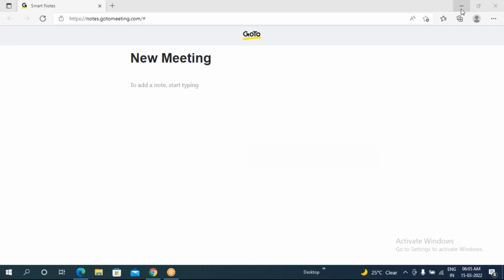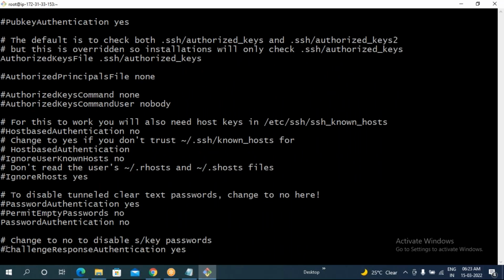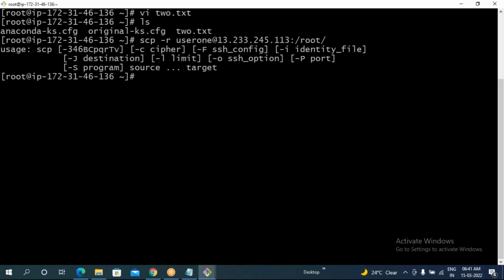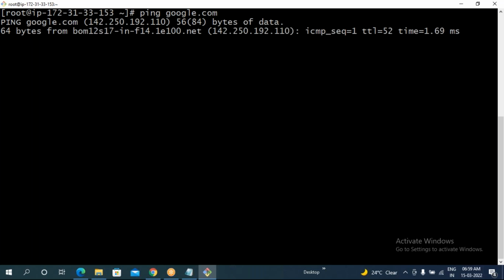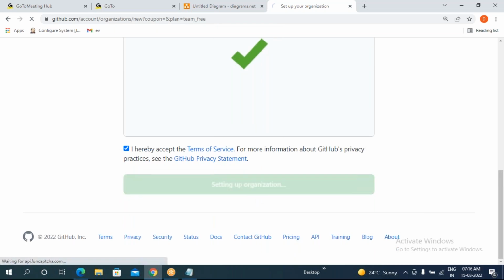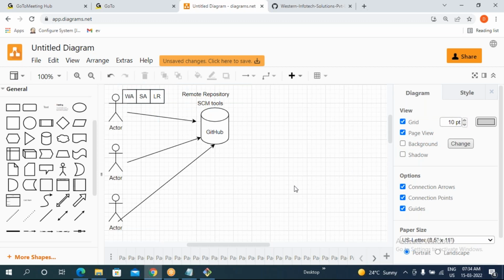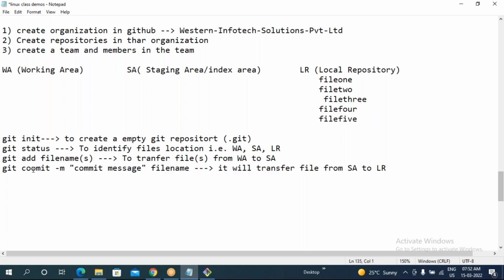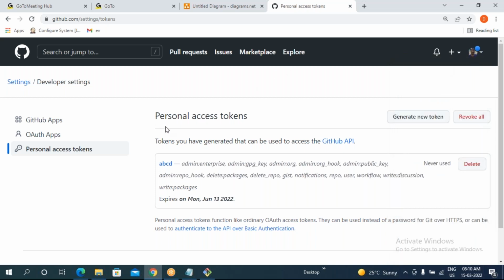Linux commands with AWS, Remote access, github basics class-7